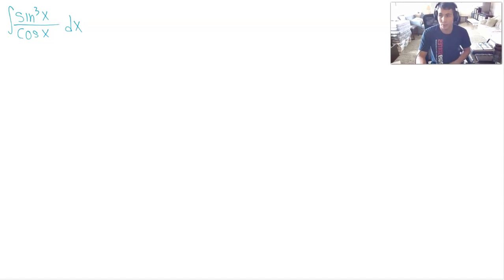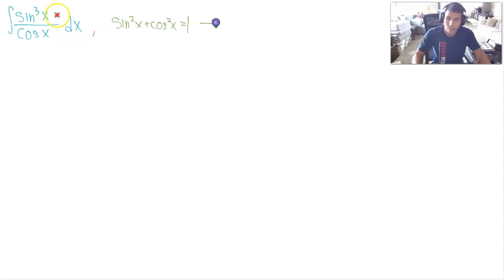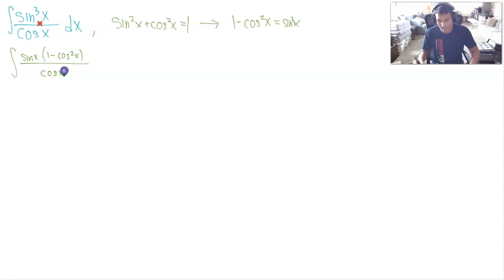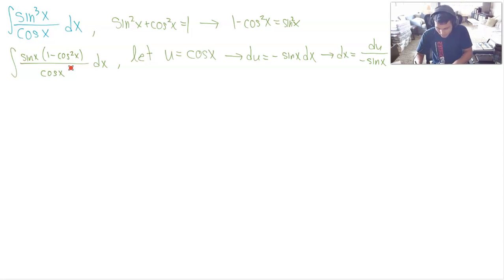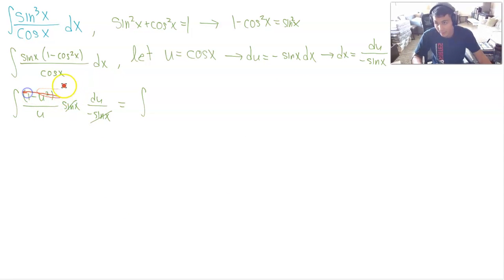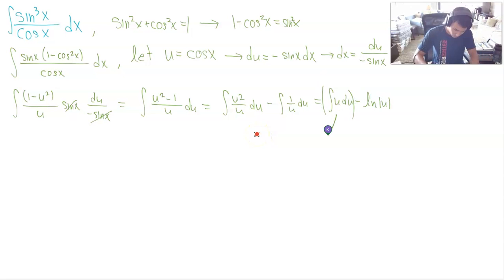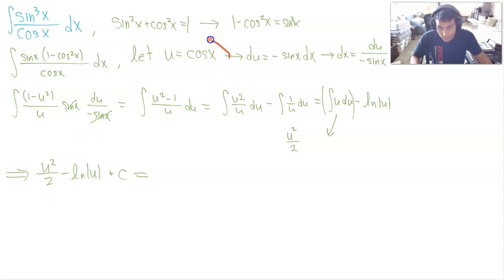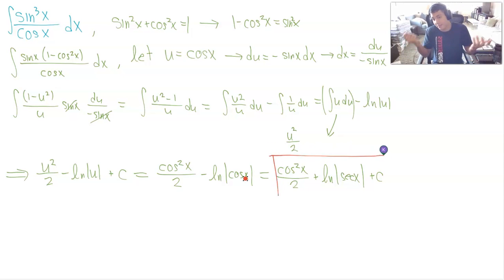integral: sin^3x / cosx (free HW answer for Calc Two)